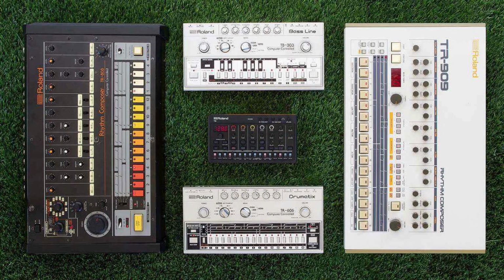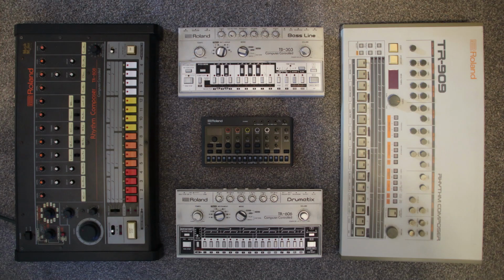Roland T-8 ULTIMATE shootout!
How does the little T-8 stack up to this quartet of OGs?

0:00 Introduction
2:00 TB-303 saw wave
2:34 TB-303 square wave
3:09 TR-606 snare
3:42 TR-606 toms
4:13 TR-606 hi-hats
4:41 TR-808 hand clap
4:59 TR-808 low tom
5:32 TR-909 bass drum
6:04 Conclusion